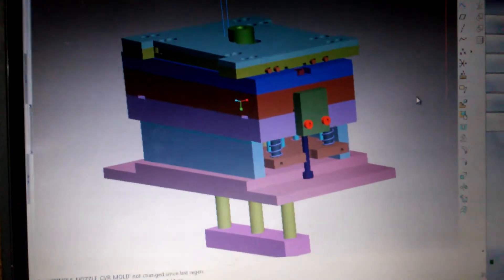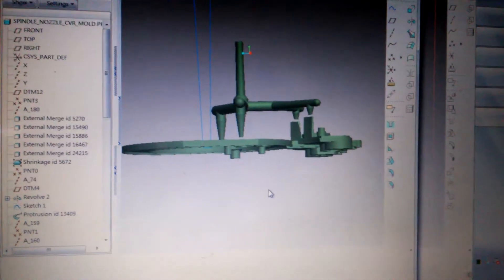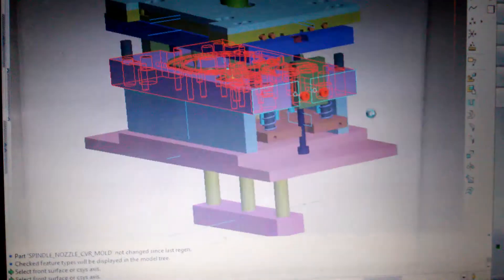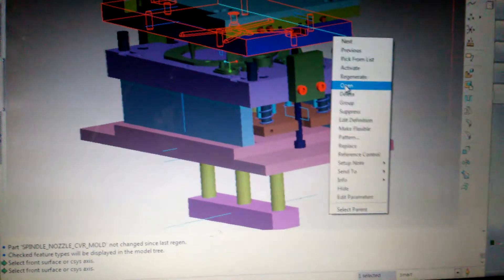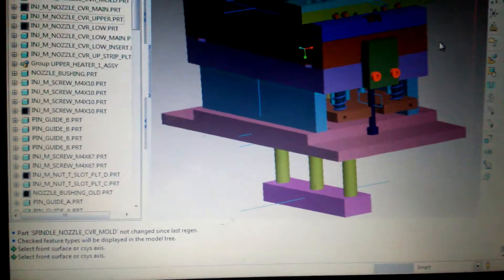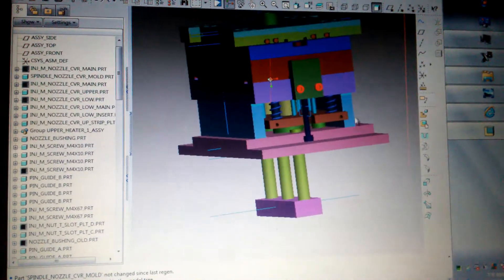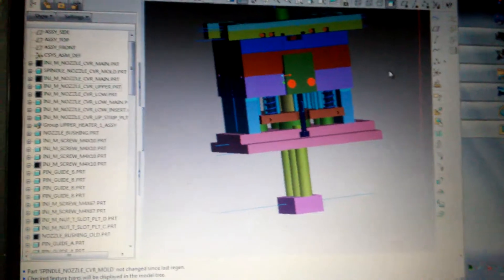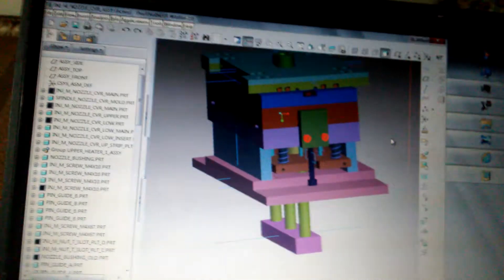DIY a complicated small injection mold 1 (32 of High Z CNC-STEP)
This first episode shows the CAD files for the 3 plate type small injection tooling. It was fabricated mainly with aluminum material. Because it will be used to mold engineering plastic, heater plate is necessary in order to heat up the mold so the mold surfaces can attain a certain temperature to ease for mold flow. Only upper, lower, upper third plate and ejector plates will be built in the following videos. For the rest of parts or assembly like the heater plate assembly and ejector housing parts. They will be borrowed from an existing mold. Those parts are the common parts in my injection mold library.